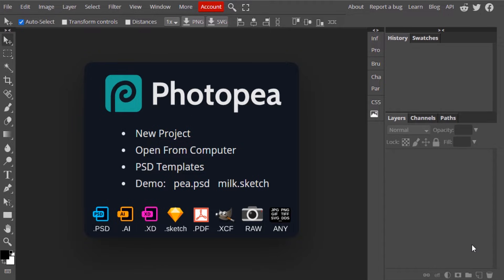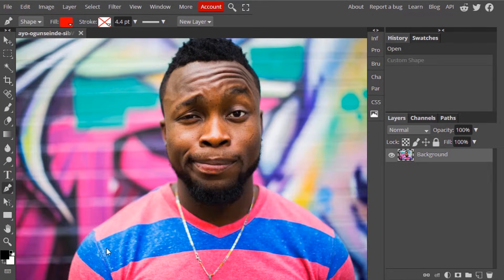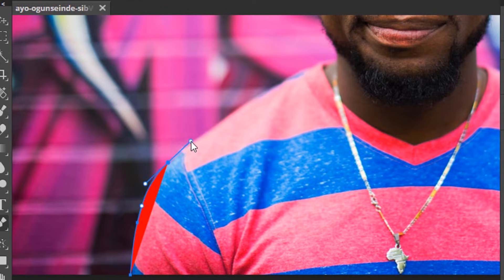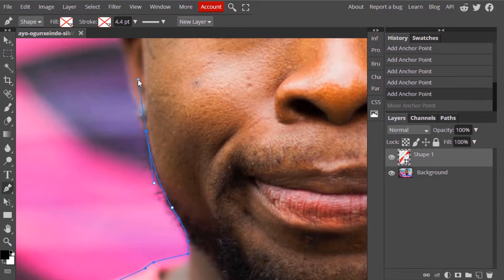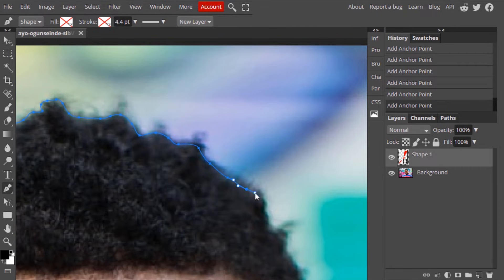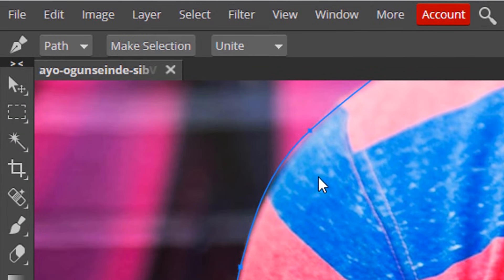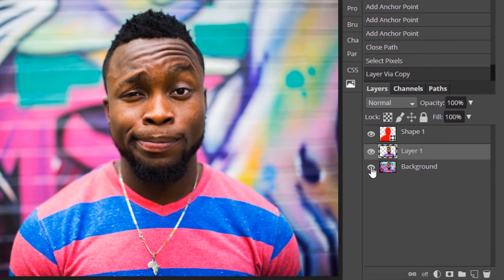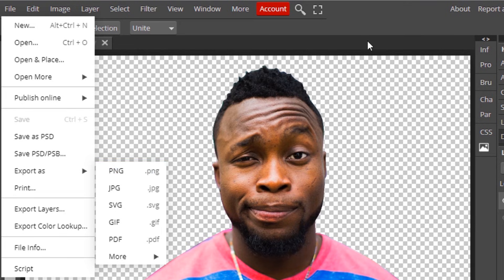Photopea - Remove Background using Pen Tool | Browser Photoshop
Photopea Tutorial 1

Hi Everyone, This is Daniel from f&D, In this video I'm gonna show you How to remove background and extract the person or objects using pen tool in Photopea

Note:
Photopea is the free alternative for Photoshop which can be used in any device because it is browser based.

Steps:
1. Drag and Drop the Image inside Photopea
2. Select Pen Tool
3. Draw the Anchor Points around the subject
4. Change the fill to none
5. Change the Shape to Path
6. Make Selection
7. Ctrl + J  to Duplicate the Layer with Selection
8. Hide the Original Layer